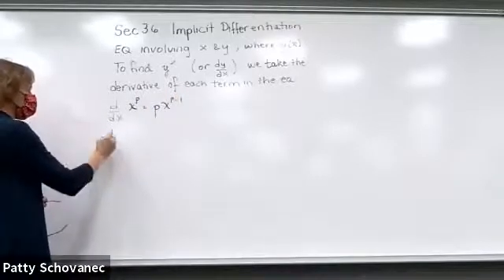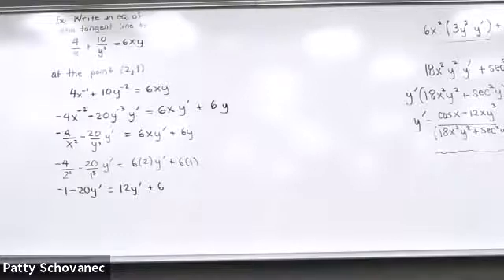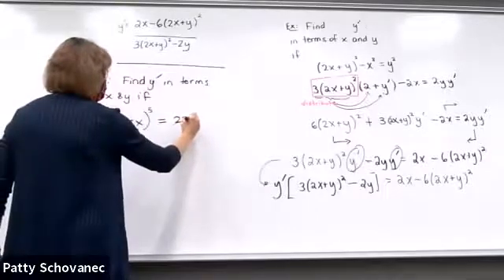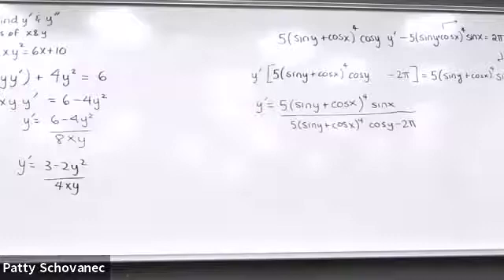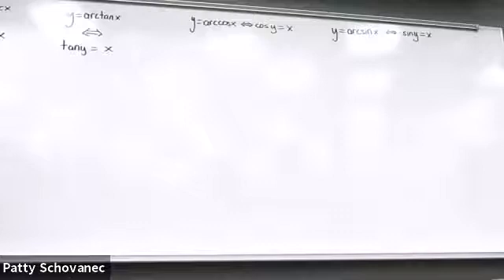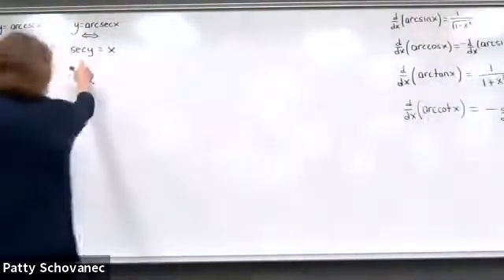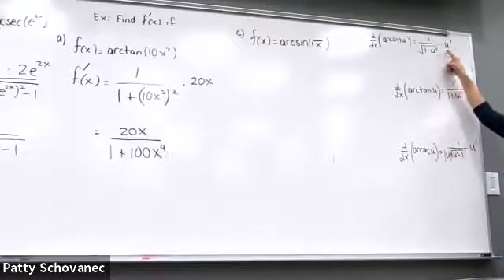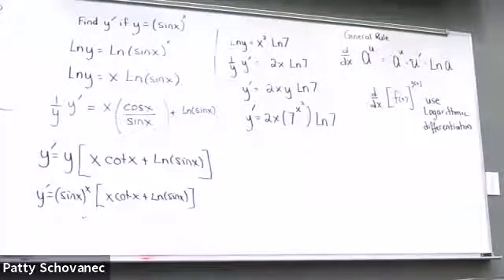Schovanec M1451 Wed March 3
Sec 3.6 Implicit differentiation
Derivative formulas for inverse trig functions and for a^x